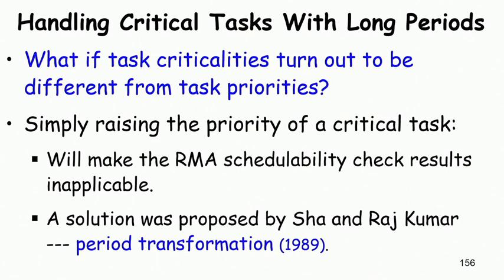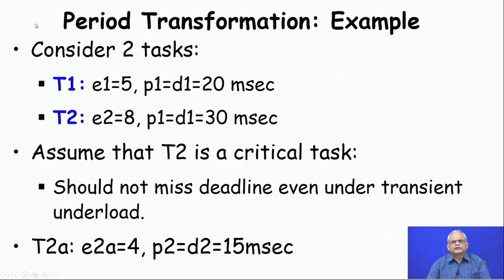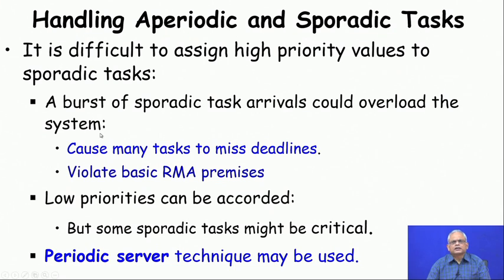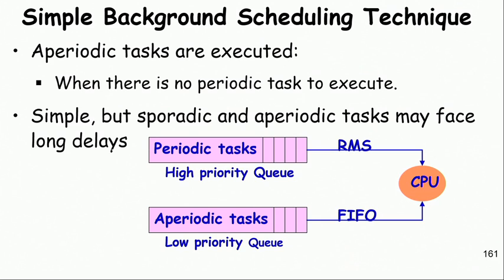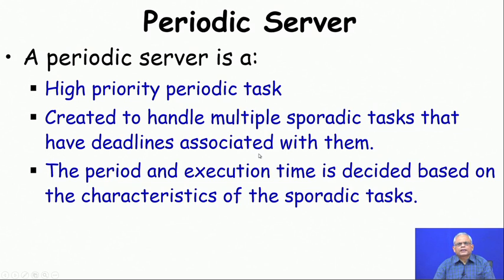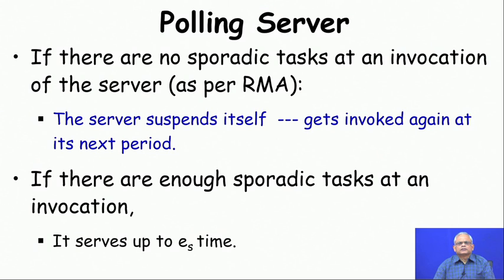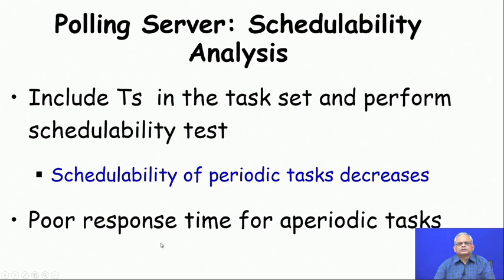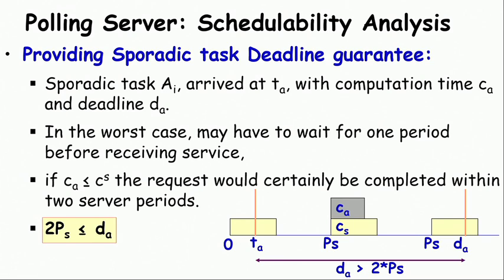Lecture 12 : Further RMA Generalizations